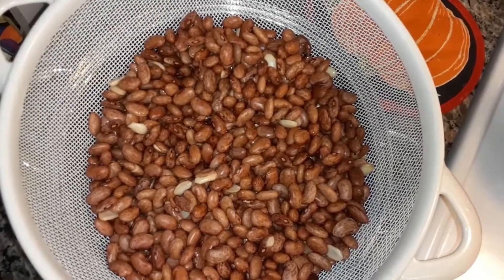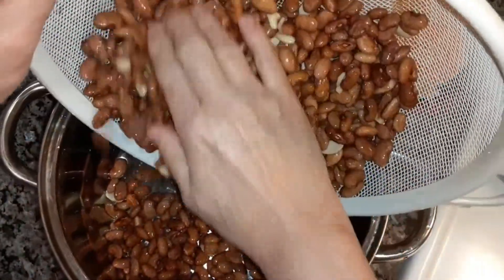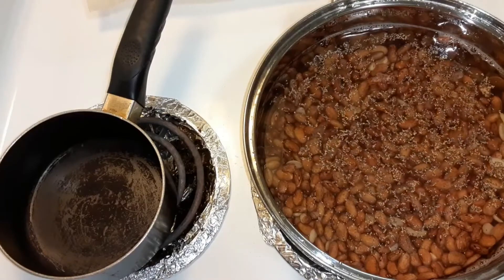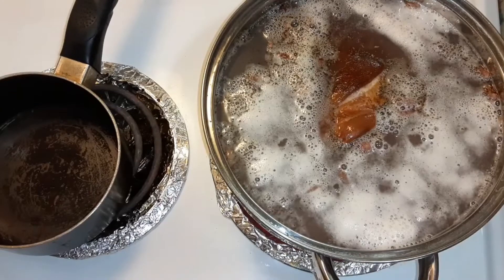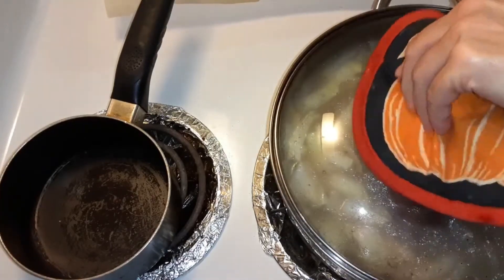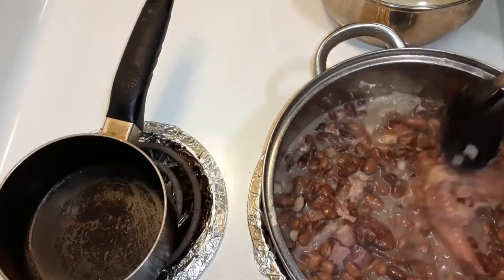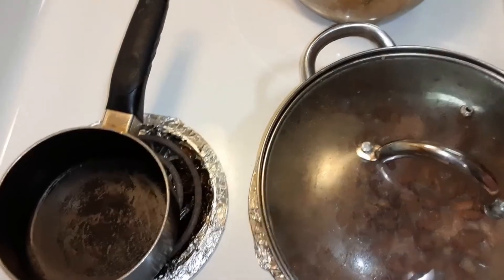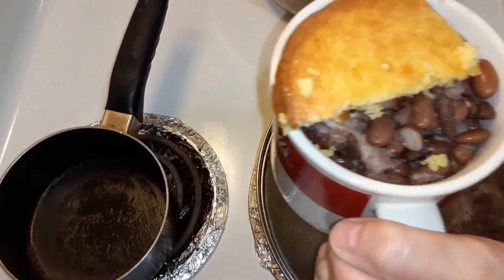Homemade Pinto Beans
I am not a chef just a home cook. I grew up on garden food and southern home cooking.
I will be sharing some recipes that my Momma made and other family recipes and things I made for my family when my kids were growing up. I also look for new things to make from other channels and online sites and will make it and give it a try. I will tell which site or channel I got it from as well.